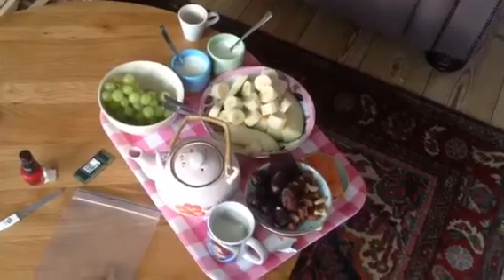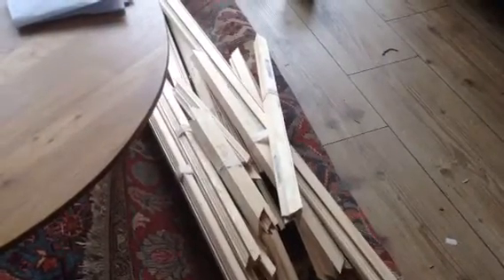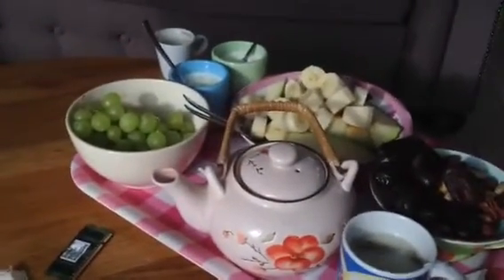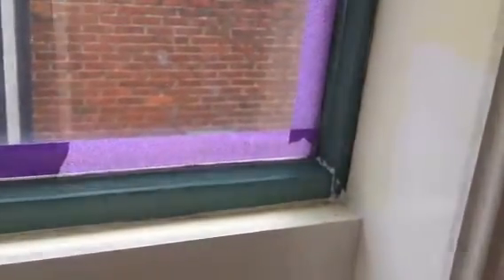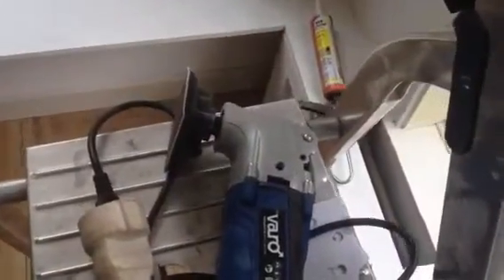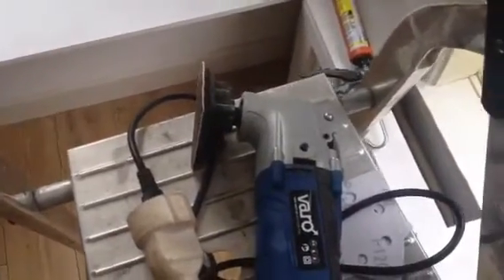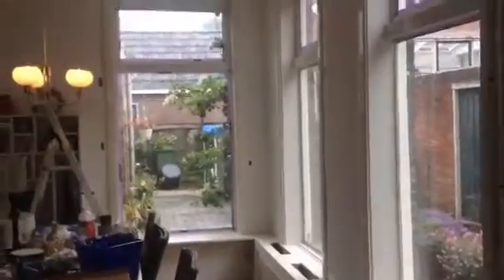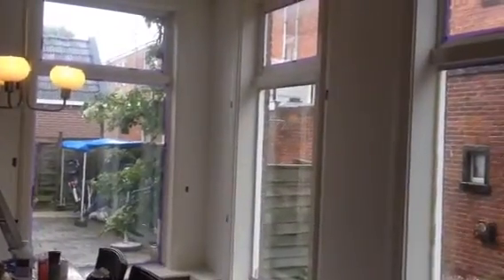DIY in june, weekend #2, pt2